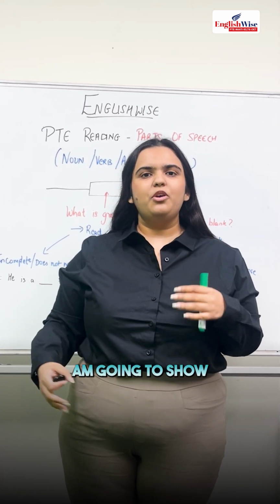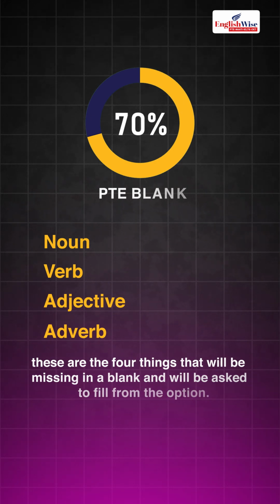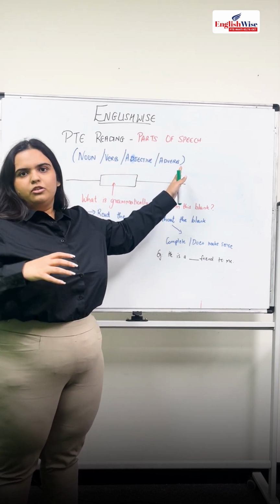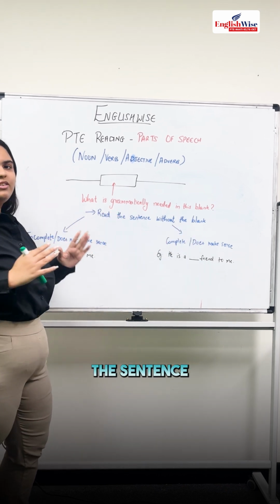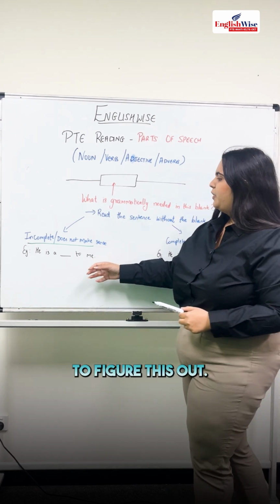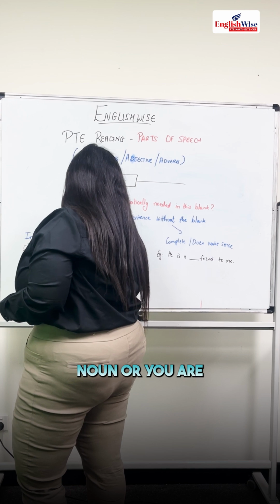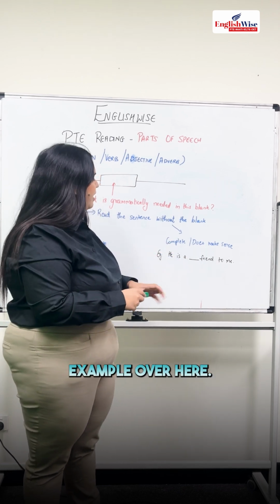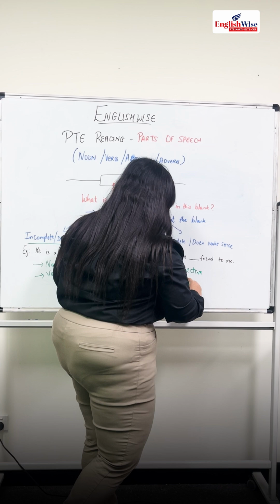PTE Reading Tips from Expert Drashti Ved | EnglishWise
🎓 Struggling with PTE Reading Fill-in-the-Blanks?
Learn how to master parts of speech—noun, verb, adjective & adverb—with a simple technique to eliminate wrong options and boost your accuracy. 📝
Drashti Ved from EnglishWise breaks it down step by step.
📚 Watch now and improve faster! 💡